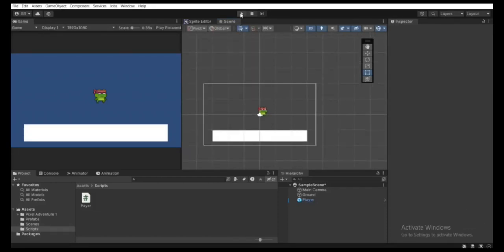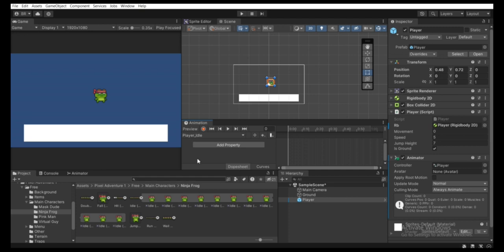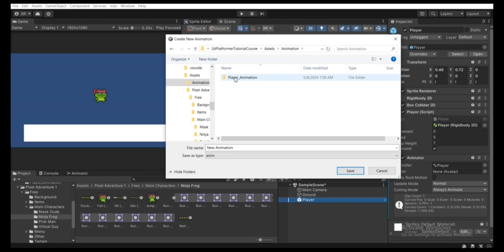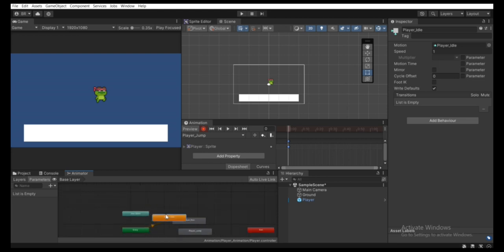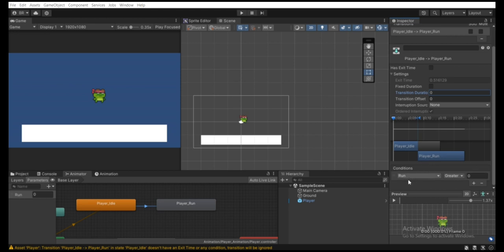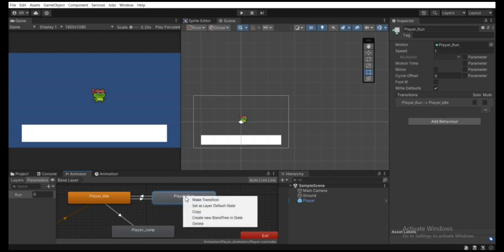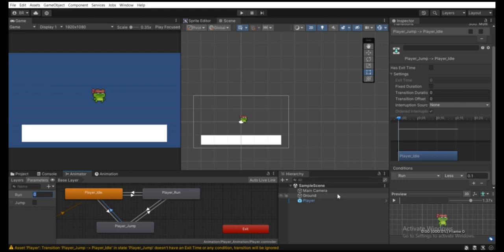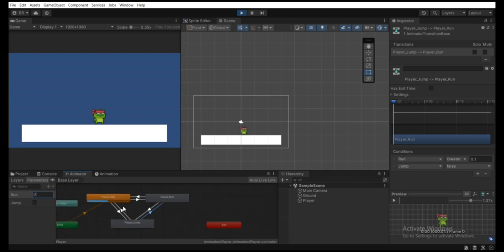Sprite sheet animation & transitions unity 2024 | for beginners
In this video i have explained about how you can create animation clips doing transitions between them, Explained about logic to transitions to run idle and jump animation!
If you are a really beginner about making animation clips unity and don't know how to make transitions between them then this video is absolutely for you.
01:30  Animation clips creating
13:00  Animation transitions and logic of switching them!
Udemy Course ⬇
Watch this tutorials to make your game 2024